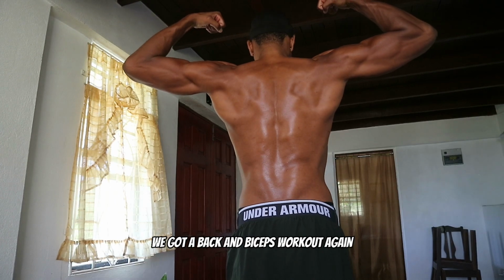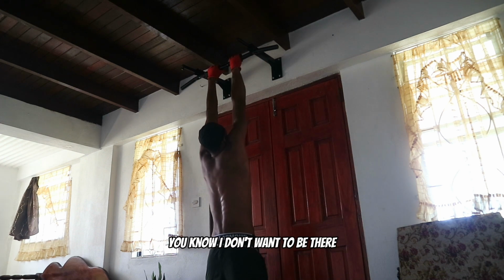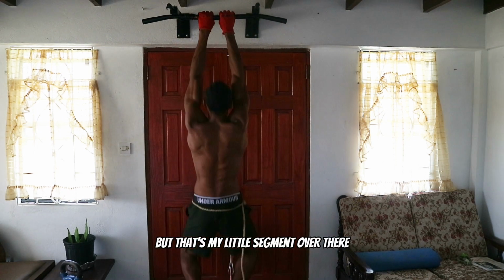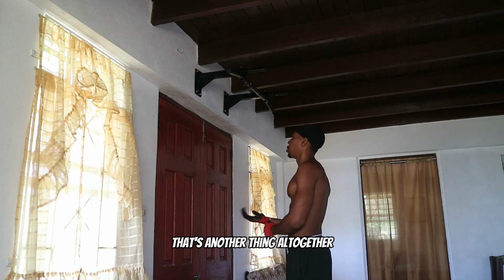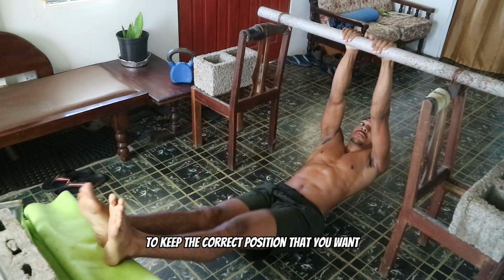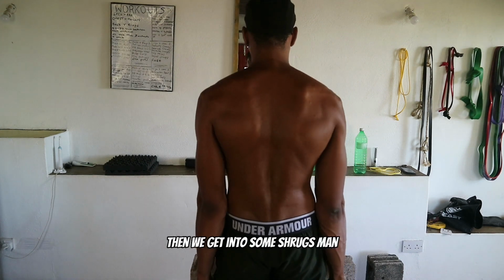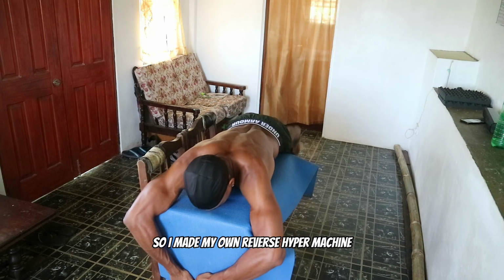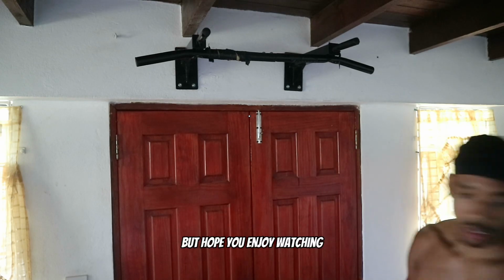BRUTAL Back & Biceps Workout at Home | Calisthenics & Bricks Workout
BRUTAL Back & Bicep Workout At Home that is going to give you a wider, thicker back & bigger biceps!!!

In this Calisthenics routine I hit back, biceps and forearms at home with the equipment I had at my disposal, if you want to build your back & biceps then try my routine at home.

This workout can be modified if you don’t have all the equipment available that I used and also be creative and make your own equipment.